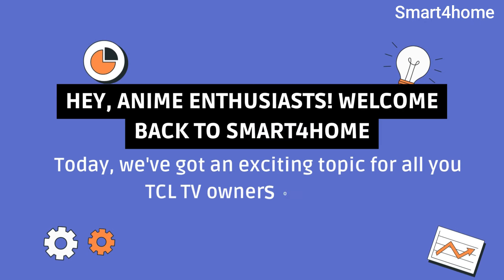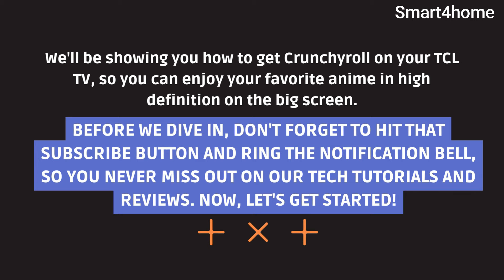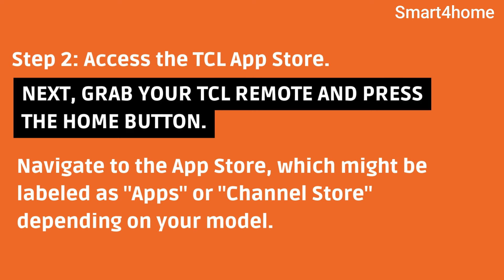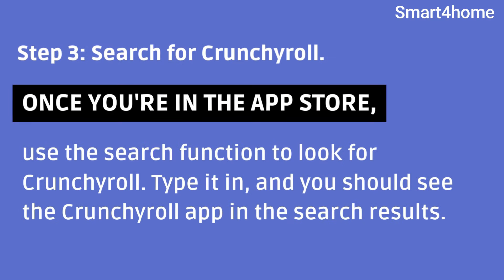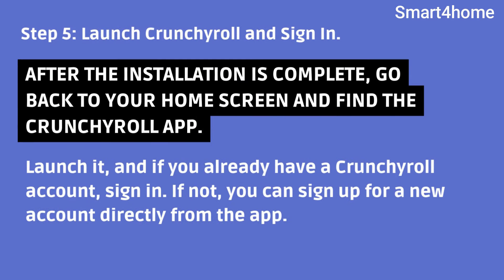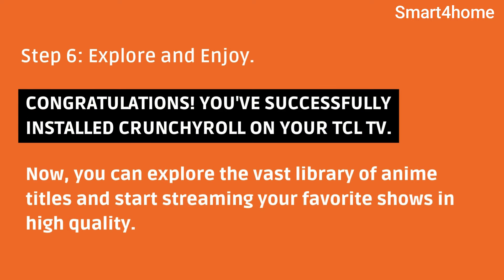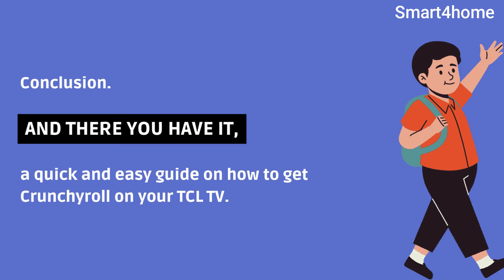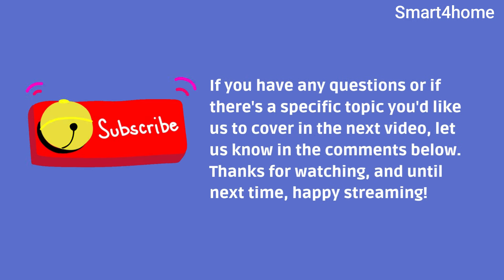How to Get Crunchyroll on TCL TV? [ How To Get Crunchyroll on ANY TCL TV? ]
How to Get Crunchyroll on TCL TV?

In this step-by-step tutorial, learn how to get Crunchyroll on your TCL TV and elevate your anime-watching experience to the big screen! 📺✨ Whether you're a seasoned anime enthusiast or just diving into the world of Japanese animation, we've got you covered. Follow our easy guide to seamlessly install Crunchyroll on your TCL TV and start streaming your favorite shows in high definition.

Important Tags:
how to get my tcl tv to turn on